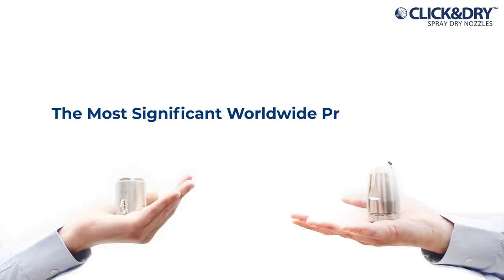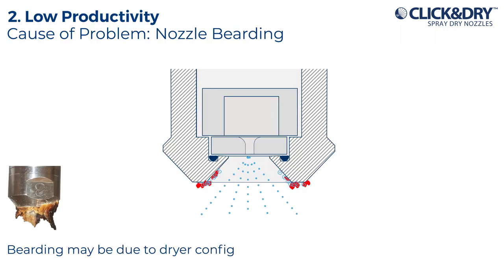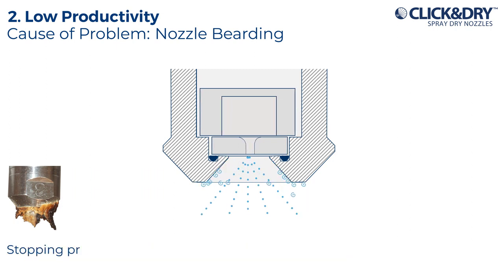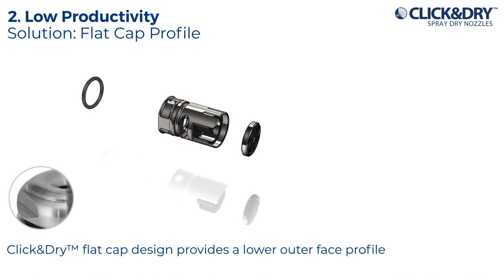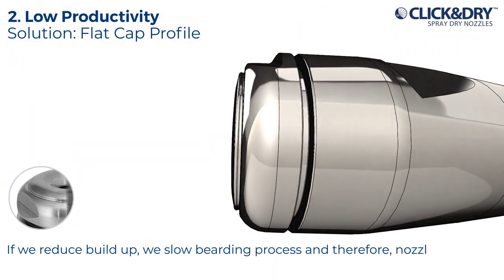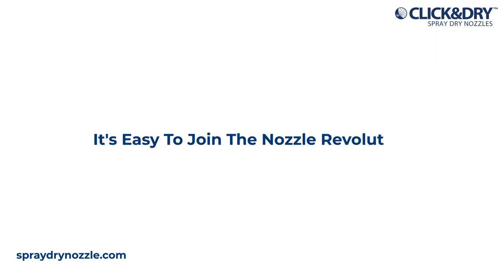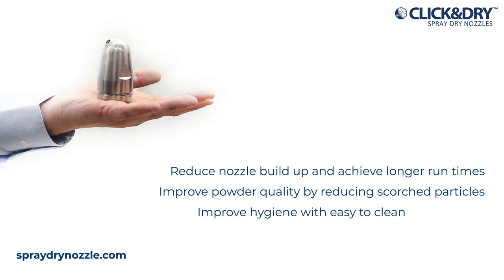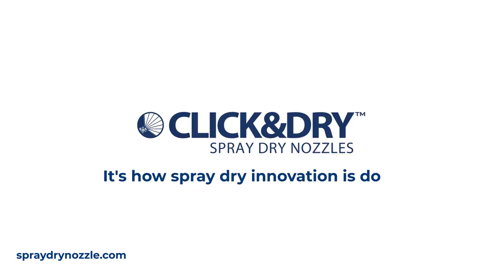Spray Drying Powder Issue #2: Low Productivity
Cause of Problem:
Bearding may be due to dryer configuration, use of wider spray angles and powder formulation, but mostly due to deficient nozzle design. This increases the cleaning up frequency, which delays production. Stopping production for cleaning and short run times play a big part to dryers’ low productivity
Solution: Flat Cap Profile

Click&Dry™ flat cap design provides a lower outer face profile greatly reducing bearding. This means less dryers shut down for clean up, and therefore, higher productivity. If we reduce build-up, we slow bearding process and therefore, nozzles can run longer. Click&Dry™ system offers longer run times!

By moving the o-rings into the wear part helps achieve this result.